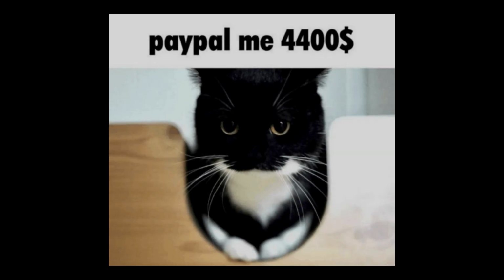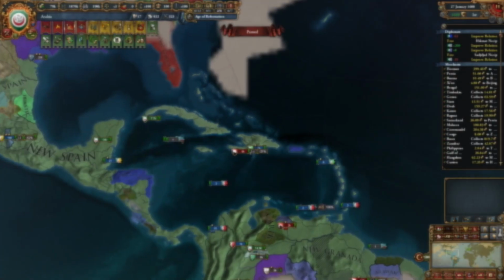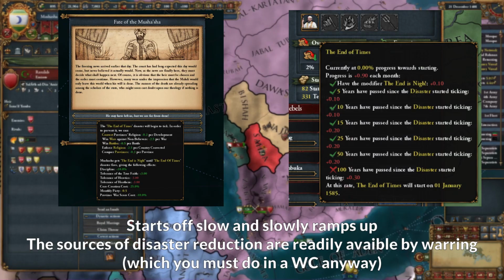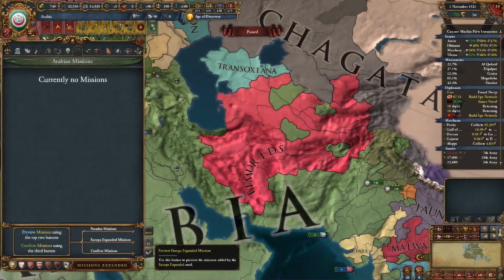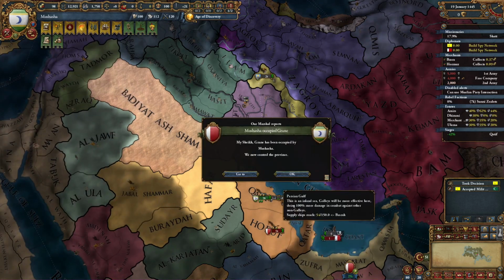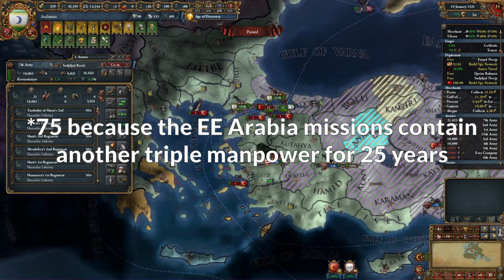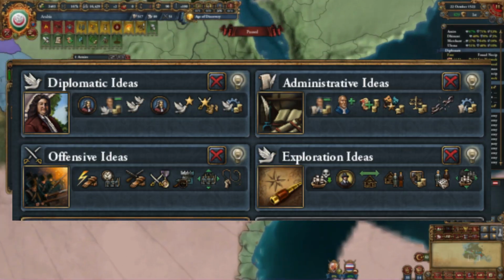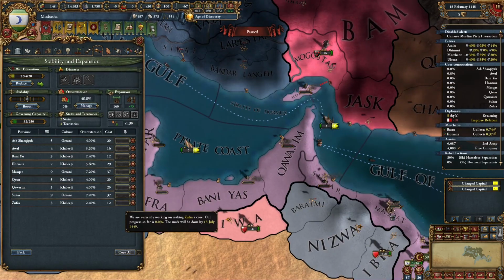I beat the disaster which makes you World Conquest to prevent collapse - Europa Universalis 4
Feeding my map game addiction once again, I present this Mushasha run in the mod Europa Expanded for the game Europa Universalis 4. Mushasha has a potential, optional disaster you can start called "The End of Times" which, in exchange for powerful permanent bonuses, forces you into a time attack situation where if you do not conquer the world and keep pushing back disaster progress, you will eventually collapse.

This is just a massive yapping session about the run and some notes I have about it. Took me about a month to record and then I went to sleep for a long time, till I remembered that at the time of upload, Europa Universalis 5 is coming out in a week, so I had to hurry up and get it finished.

I wanted to do alot more eu4 stuff but with the current landscape and everyone wanting to switch to EU5, I think i'll hold off till I see if anyone is still interested in EU4.

0:00 Intro
0:36 Run Timelapse
2:09 Yappery upon yappery